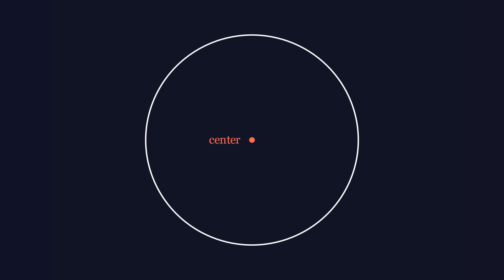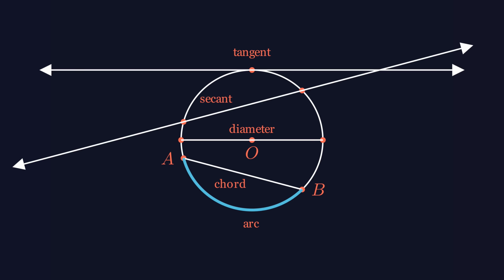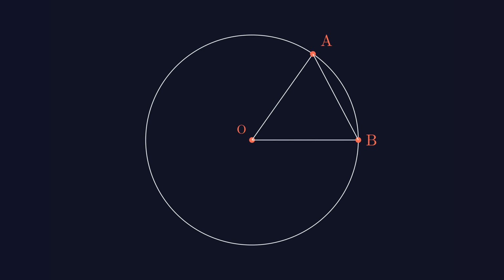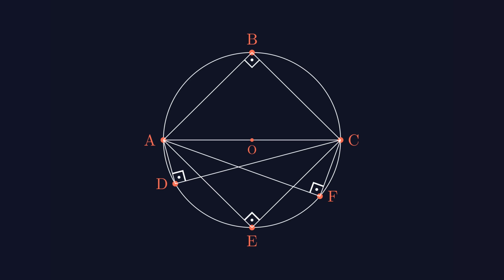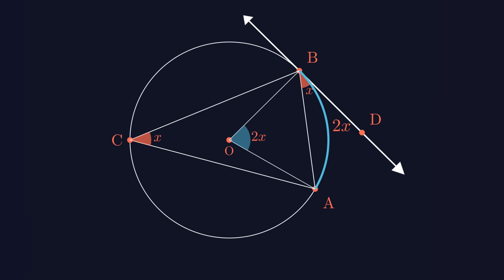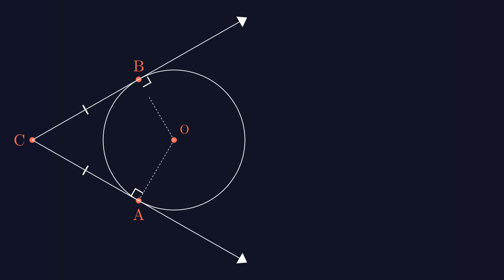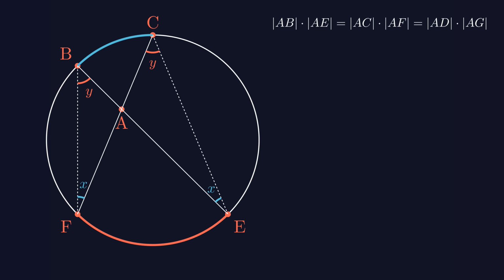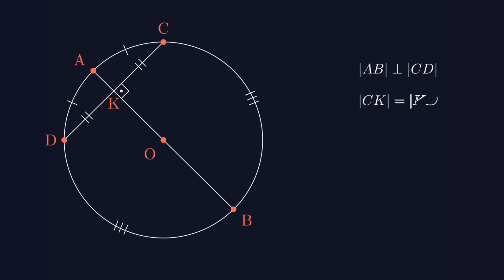Most Important Circle Theorems You Should Know | Animated Geometry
Unlock the secrets of circles in this beautifully animated geometry lesson! In this video, we break down the most important circle theorems every math student and geometry lover should know. From angles subtended by the same arc to the angle in a semicircle, you'll see each theorem explained clearly with visual animations that make learning easy and fun.

Whether you're preparing for exams, teaching, or just curious about how geometry works, this video is packed with value. Visual learners will especially enjoy the smooth, easy-to-follow animated explanations of complex concepts.

📚 Perfect for:

Geometry teachers and tutors
Anyone who loves math and visuals!